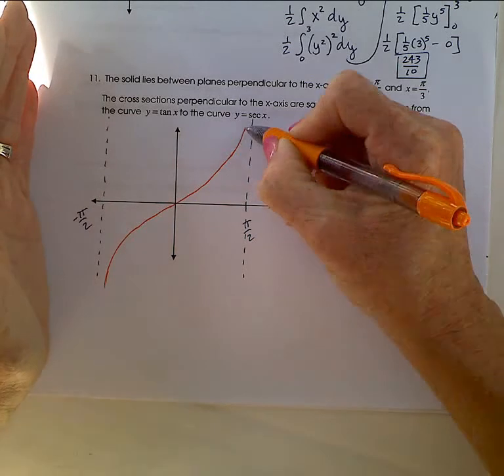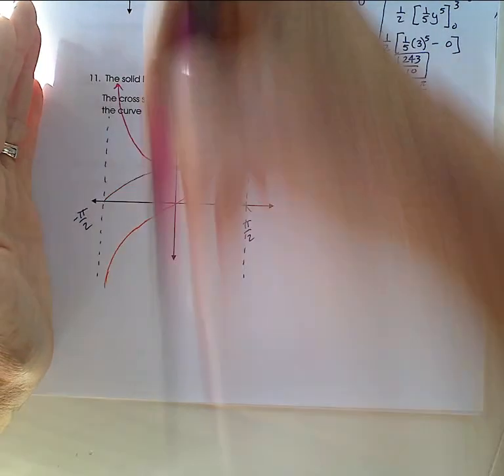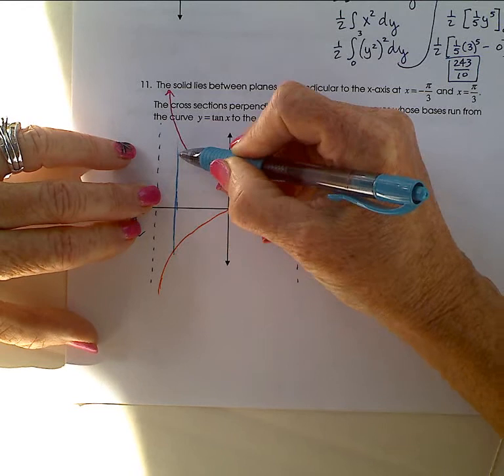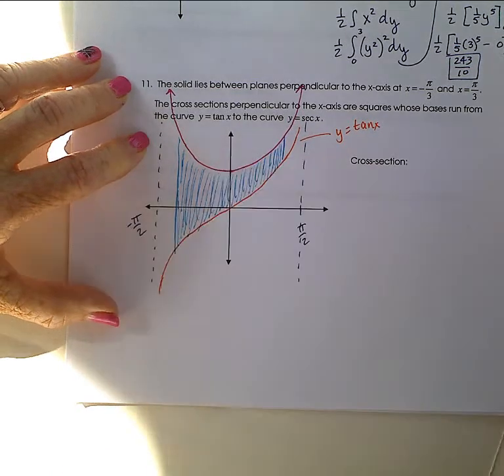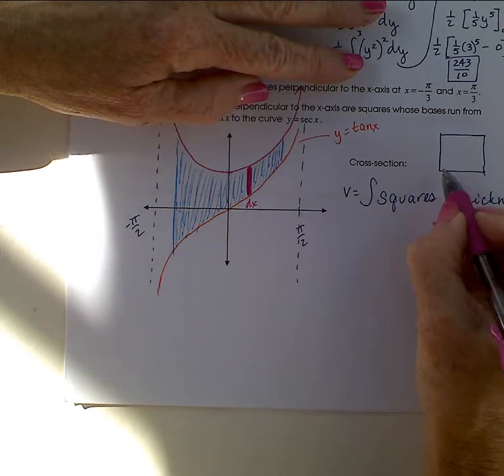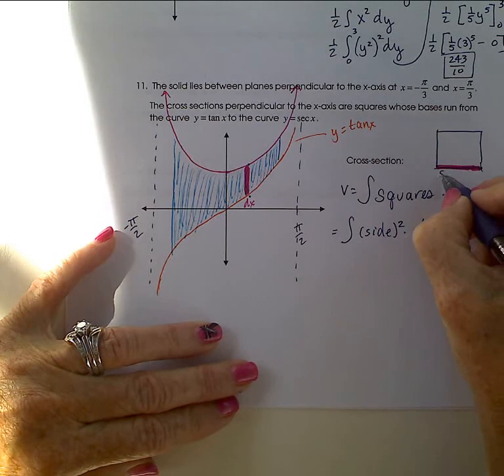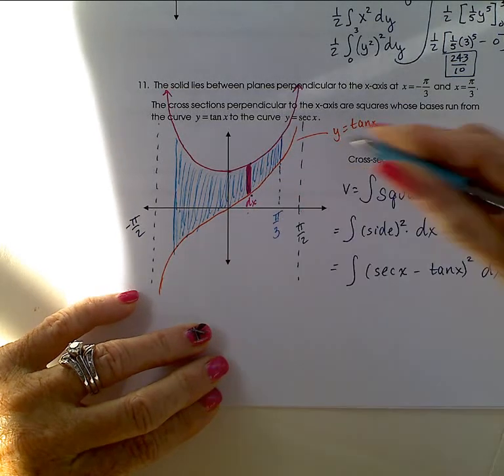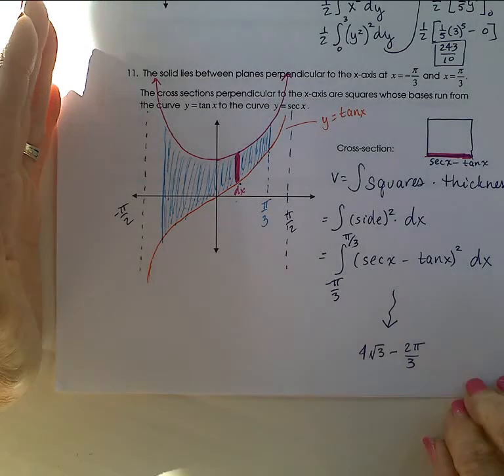APC AB video 7 3 p9